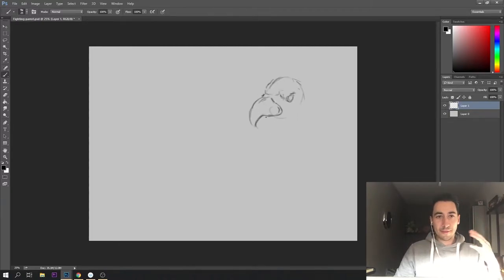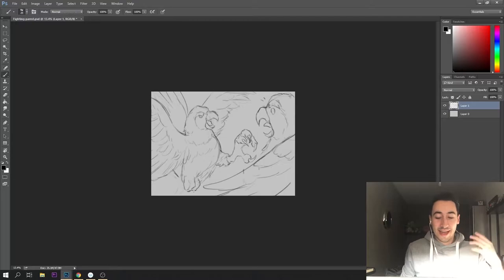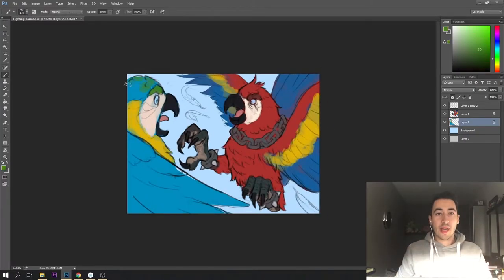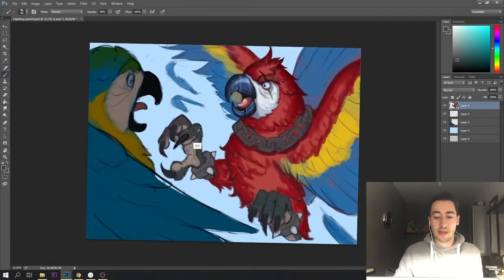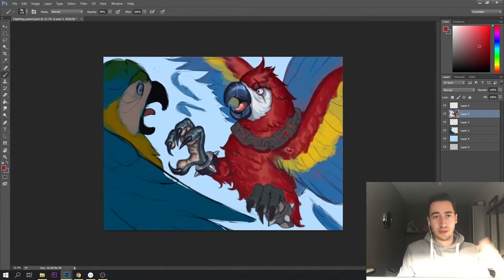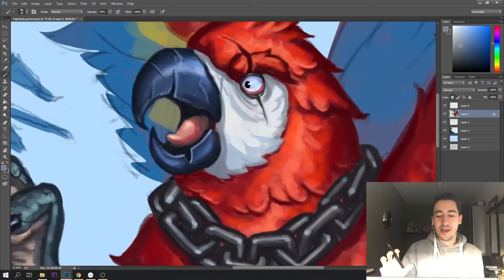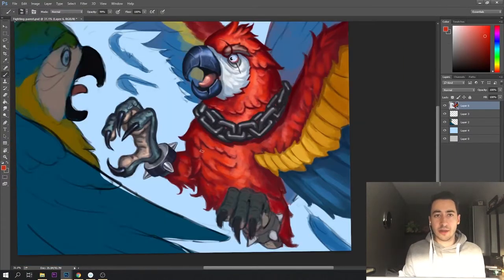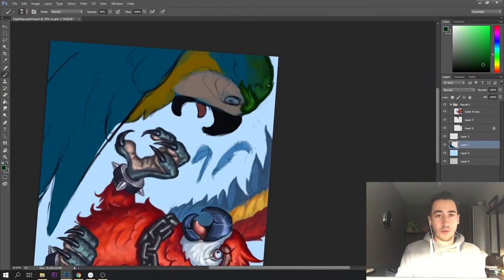How To Create A Stylized Illustration: Fighting Parrot - Full Process Time-lapse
In this video I share with you how I go about making a stylized illustration in full detail!